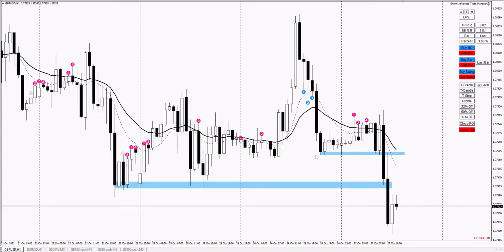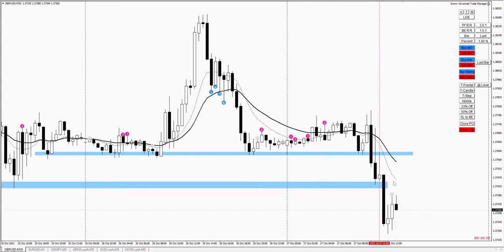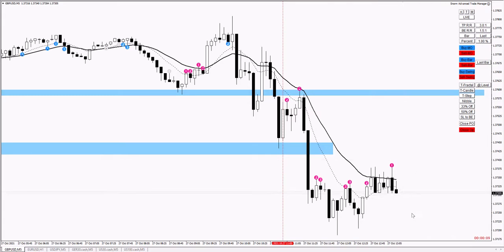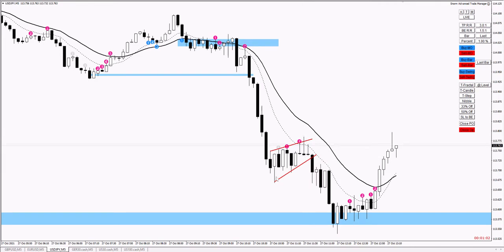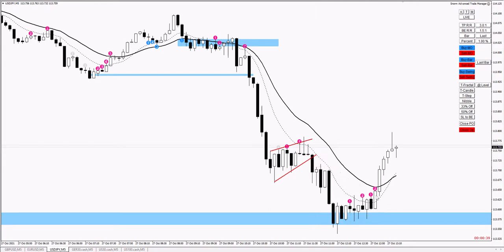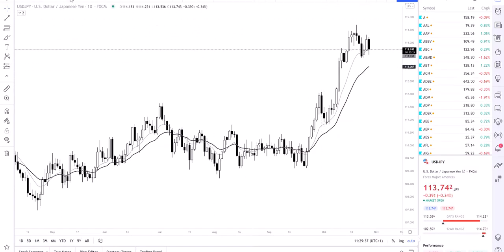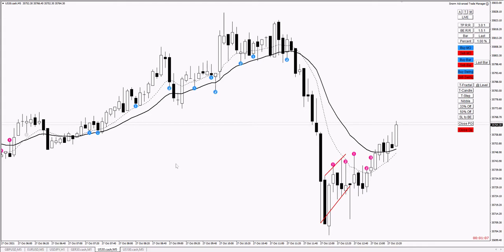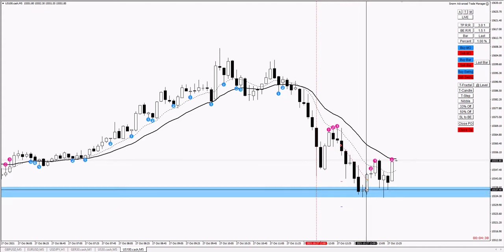Forex Day Trading Strategy with High Win Rate | The Banana Method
Review Recap 27 Oct 2021 - London Session EU GU UJ DAX US100
The H1/M5 Forex Method

🌟 Discover The Secret Way to Count Elliott Waves within 10 Seconds

👉 Winning Forex Trading Systems and Strategies, Forex Trading Course for Beginners, PDF Books, Manuals and Video Tutorials.
👉 Forex Trading Indicators (Trading Chaos Indicators, eWave, AIMS Indicators, MT4 Indicators)

//ABOUT ME
Hi! My name is Immy. I'm an active forex trader, investor, trading coach and systems designer. I day trade the Stock Indices and Swing Trade Forex for a living.